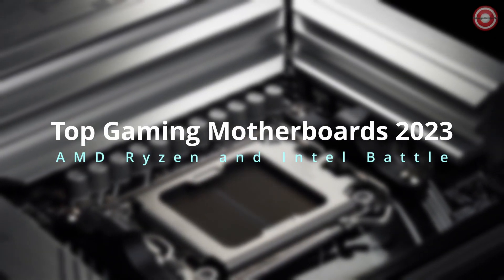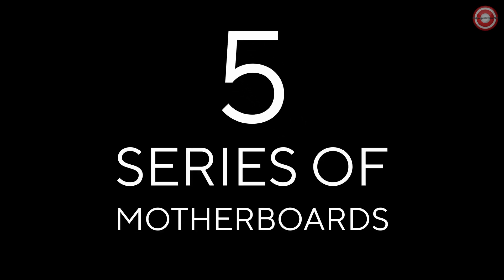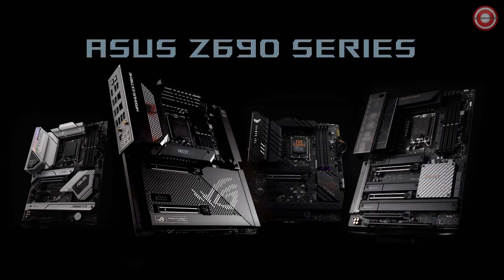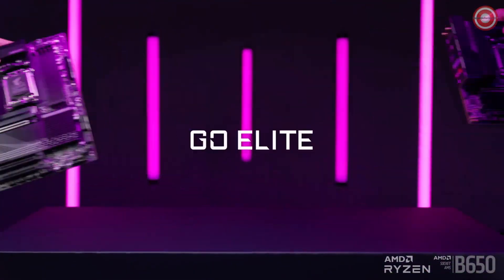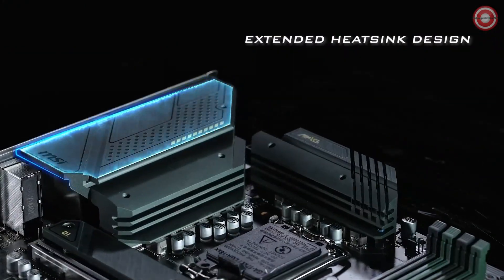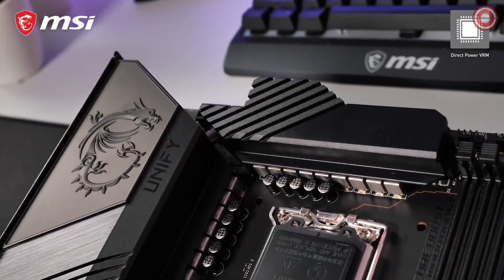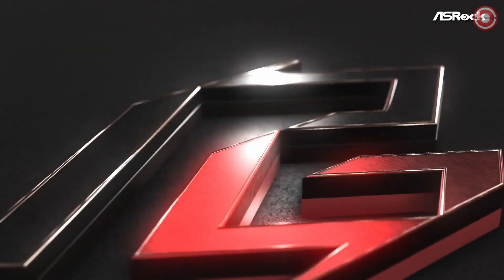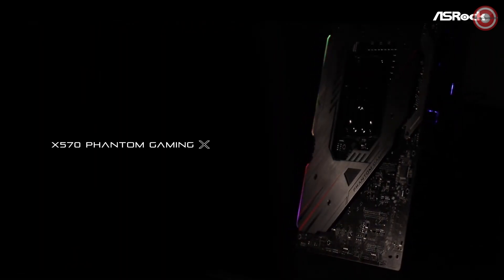6 Top Gaming Motherboards 2023: AMD Ryzen and Intel Battle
While the processor, graphics card, and system memory are all important for a working PC, the motherboard holds everything together and acts as the backbone. It's easy to make the wrong choice with a motherboard, so we rounded up the best here to help you make the right choice.

Best overall AM5 motherboard
1. ASUS Prime X670-P

As one of the most critical components to consider for a modern PC build, you must choose to match the processor and RAM you already own or plan on buying. Starting fresh or wanting the latest from AMD, you will require a motherboard with the 600-series AMD chipset. The ASUS Prime X670-P is one such motherboard.

Best overall Intel motherboard
2. ASUS ROG Strix Z690-E Gaming WiFi

Likewise, with our top ASUS AMD pick, the ROG Strix Z690-E Gaming WiFi motherboard is equally as good. You'll be receiving a PCB with the same high-end, premium components, as well as pretty much all the expansion you'll need for a capable PC setup. There's also pretty good 18+1 phase power delivery, which essentially means you can comfortably push this motherboard to its limit and beyond.

Best budget AM5 motherboard
3. GIGABYTE B650M AORUS Elite AX

Replacing the B550 chipset (found in our AM4 budget pick below), the B650 adds full support for AMD Ryzen 7000 series processors, DDR5 RAM, and PCIe 5.0. The Gigabyte B650M AORUS Elite AX is a solid board that can handle even the AMD Ryzen 7950X with some overclocking to boot.

Best budget Intel motherboard
4. MSI MAG B660 Tomahawk WiFi

We're moving just below the Intel range-topping Z690 chipset with the MAG B660 Tomahawk WiFi. The features we're missing out on compared to more pricey Intel motherboards include PCIe 5.0, DDR5 and better power delivery. We do have full support for 12th Gen Intel processors but without the high price tag found with our top Intel motherboard recommendation.

Best Mini-ITX Intel motherboard
5. MSI MEG Z690I Unify

The MEG Z690 UNIFY motherboard series offer ultimate performance in a stealthy looking package. Available in 4 DIMM ATX, 2 DIMM ATX and Mini-ITX models, these motherboards offer a great foundation for your next high-end 12th Gen Intel Core based gaming rig.

Best Mini-ITX AMD motherboard
6. ASRock X570 Phantom Gaming-ITX

Featuring sturdy components and completely smooth power delivery to the CPU. Plus, it offers unmatched overclocking capabilities and enhanced performance with the lowest temperature for advanced gamers as well.
Dr. MOS design features the latest SPS (Smart Power Stage) technology. It’s optimized for monitoring current and temperature of each phase, thus delivering smoother and neater power to the CPU with enhanced performance and OC capability.

Timestamps
0:00 Intro
0:06 1. ASUS Prime X670-P
2:21 2. ASUS ROG Strix Z690-E Gaming WiFi
4:48 3. GIGABYTE B650M AORUS Elite AX
6:34 4. MSI MAG B660 Tomahawk WiFi
8:17 5. MSI MEG Z690I Unify
10:15 6. ASRock X570 Phantom Gaming-ITX